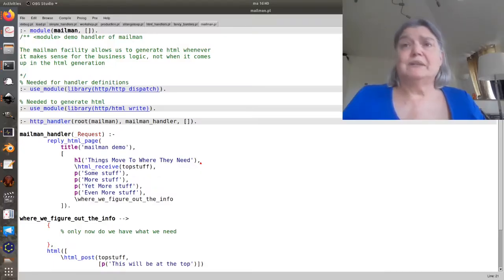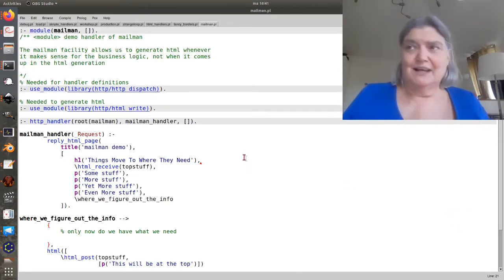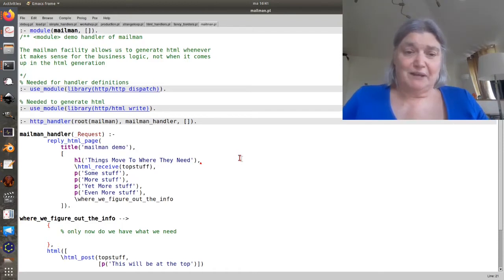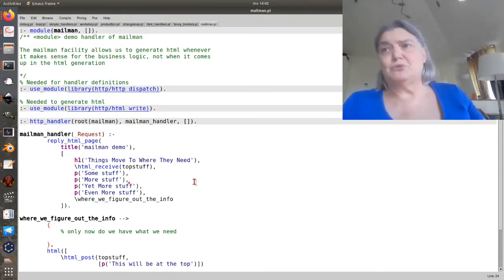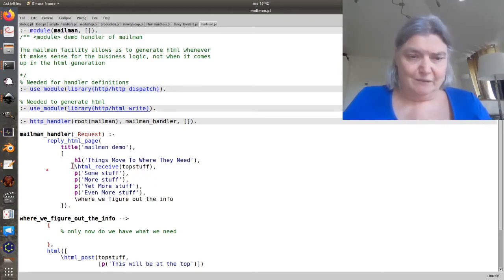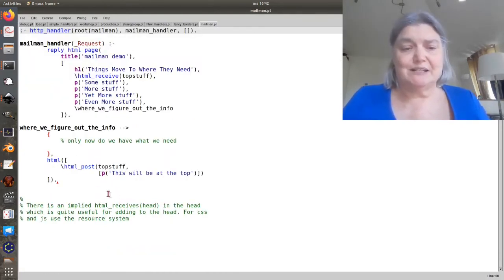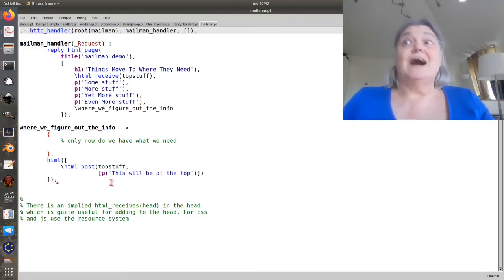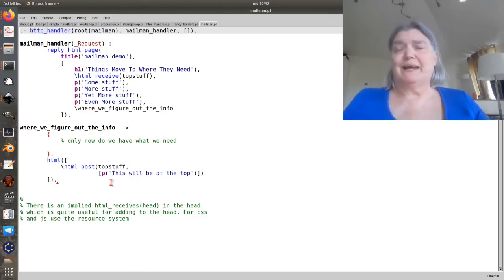Prolog Web Framework - Episode 7 - Mailman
Episode 2 7f Prolog Web Framework
Based on the workshop I gave in 2013 at Strange Loop